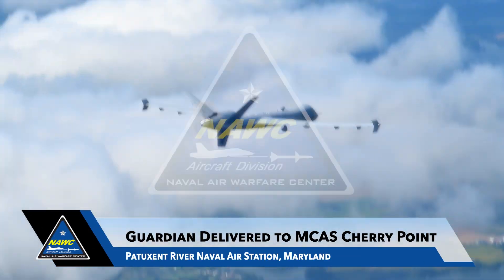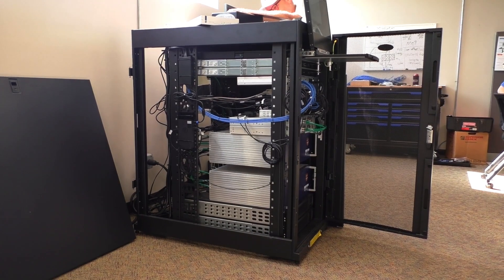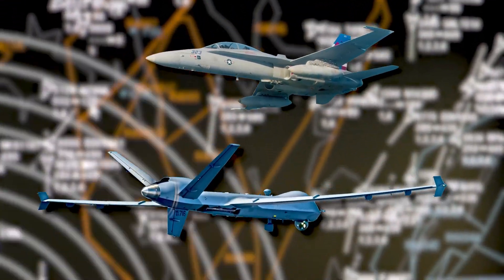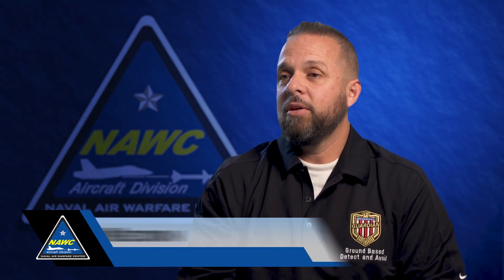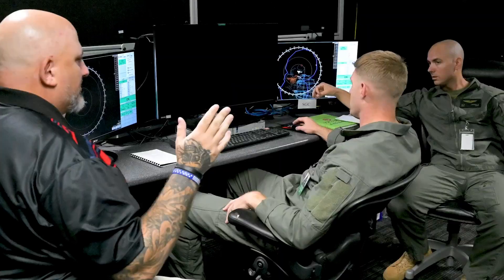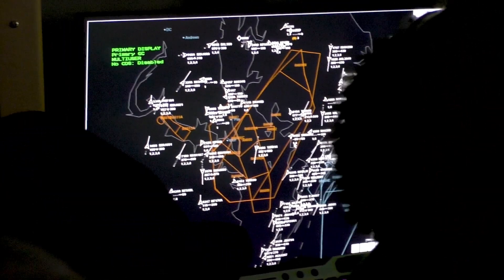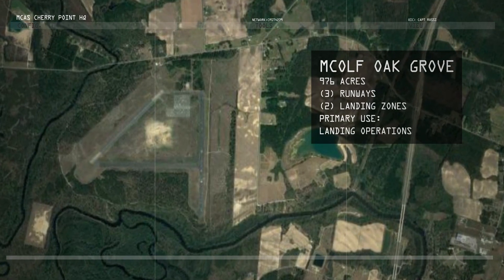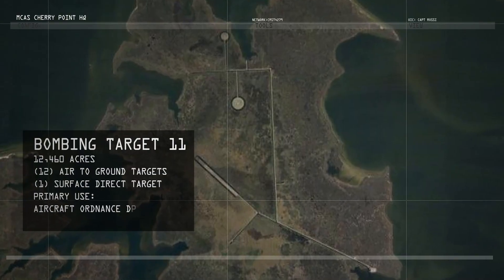Guardian System Delivered to the Fleet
The U.S. Navy's new unmanned detect-and-avoidance tech is in the hands of the fleet! NAWCAD recently installed it at Marine Unmanned Aerial Vehicle Training Squadron (VMUT) 2 in Cherry Point, North Carolina. VMUT 2 is the U.S. Marine Corps' squadron dedicated to training the service’s MQ-9 Reaper operators. The Guardian system will make unmanned training safer and more efficient.

Guardian tracks and displays manned and unmanned systems across airspace within a 200 nautical mile radius to provide UAS operators in ground control stations visual cues for collision avoidance.

Unmanned systems play an increasingly wider role in the changing nature of warfare. Guardian is one way NAWCAD is getting ready to test the Navy's growing lineup.